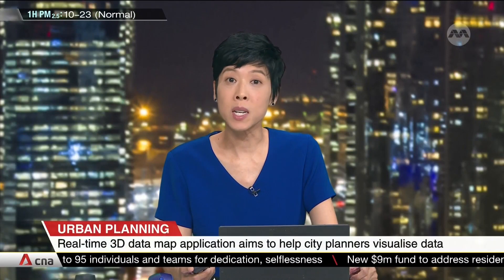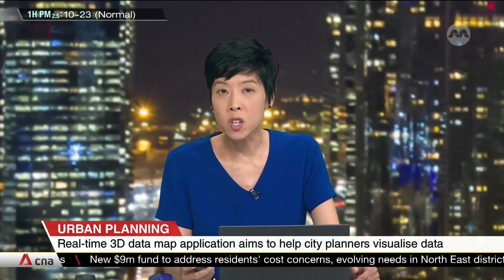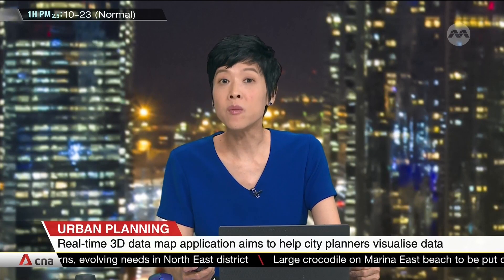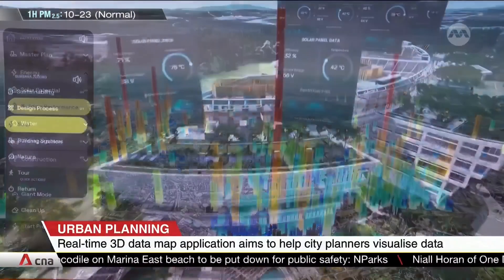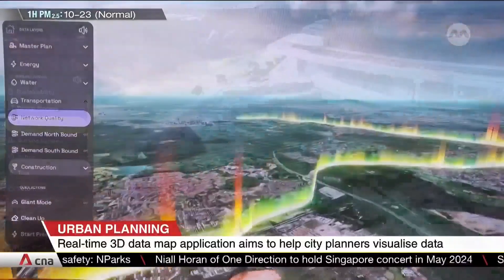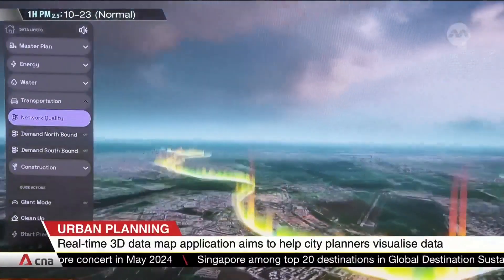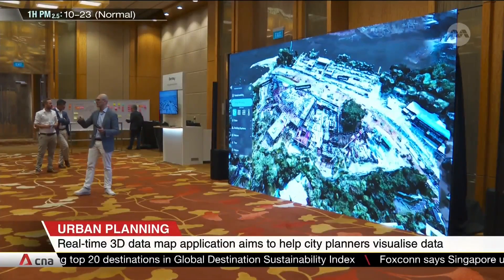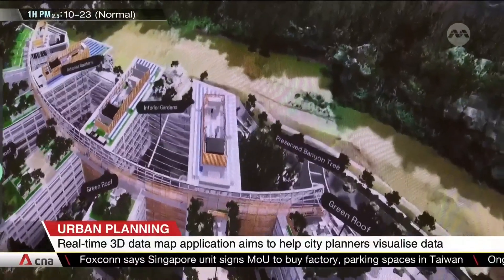Virtual application uses real-time data to project 3D map of Singapore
Bentley Systems has designed a virtual application that uses real-time data to project a 3D map of Singapore. This makes it easier to visualise data, such as the amount of energy buildings consume, or a building's solar efficiency. The map can also capture other information that can help government agencies improve efficiency in different areas, like transportation. For instance, it can quickly spot areas of train tracks that require urgent maintenance. The Singapore Land Authority is looking to adopt this new technology to enhance and simplify the way it uses data that it collects.